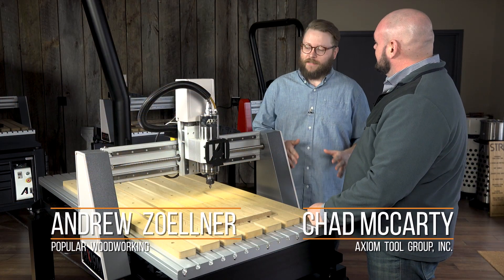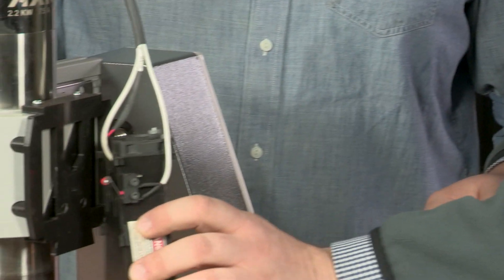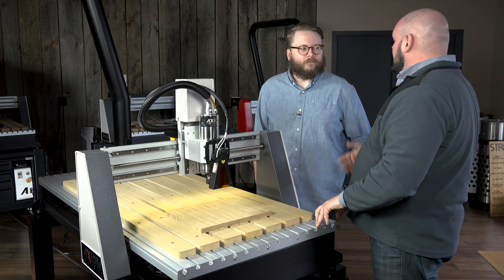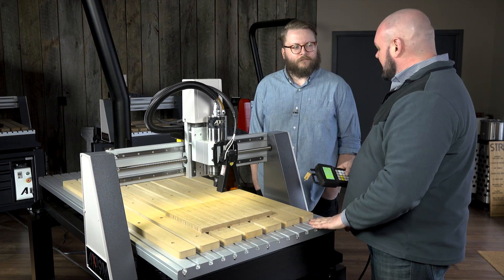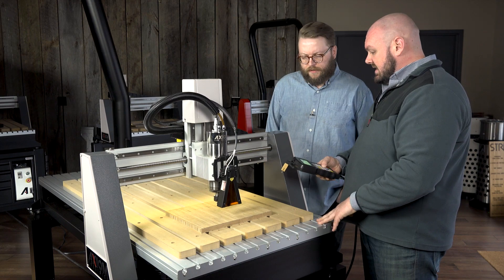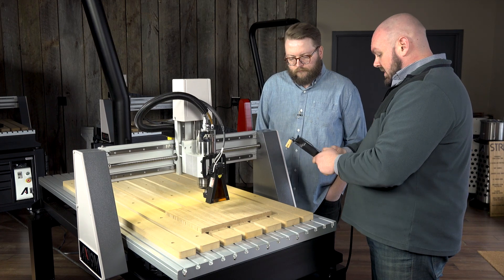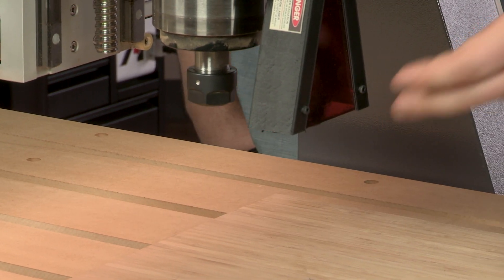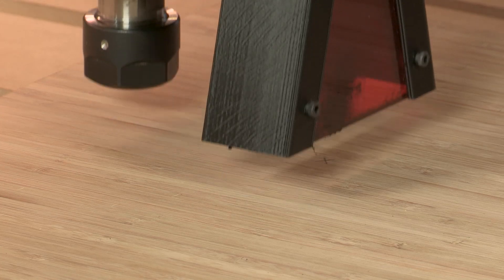"CNC Laser Attachment" Popular Woodworking Visits Axiom Tool Group - Episode 5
With a simple laser attachment, you can turn your Axiom CNC into a precision wood burning tool. Compatible with all Basic, Pro, Pro+ & Elite Series machines, the new Axiom CNC laser by J Tech Photonics raises the bar in CNC accessory lasers.This laser produces an amazing 4.2W of power!